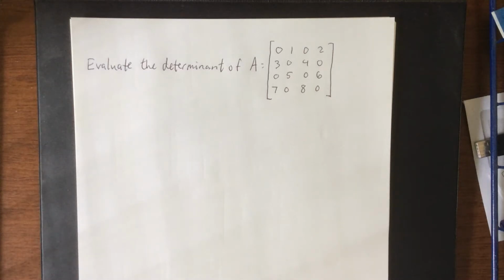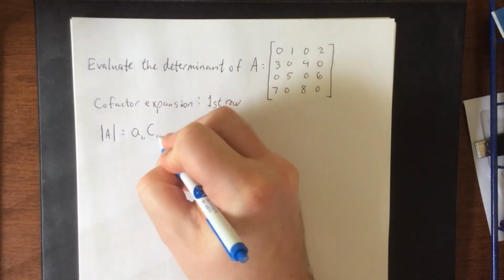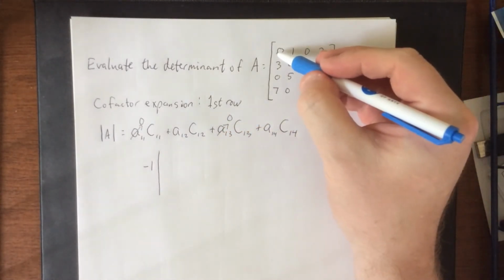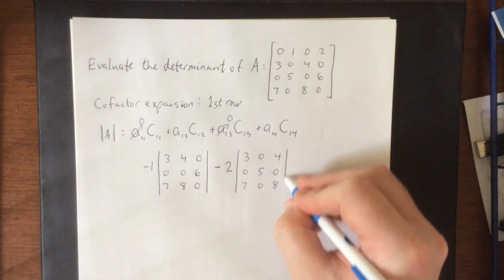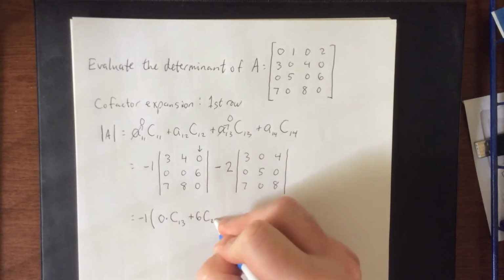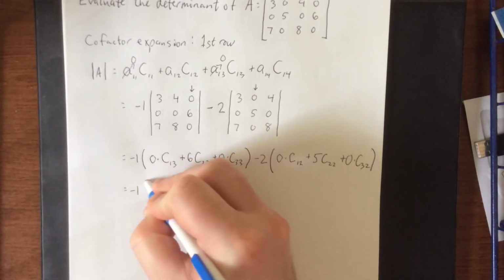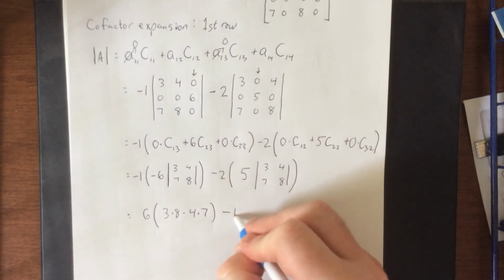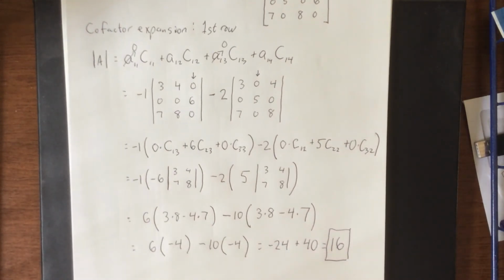Finding the determinant of a 4x4 matrix using cofactors expansion